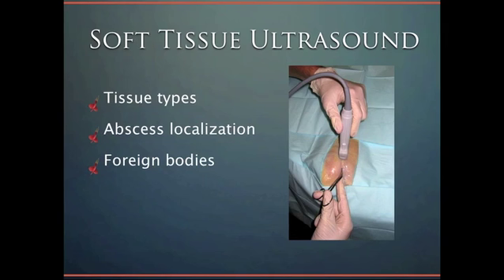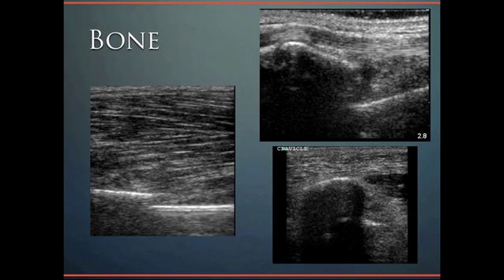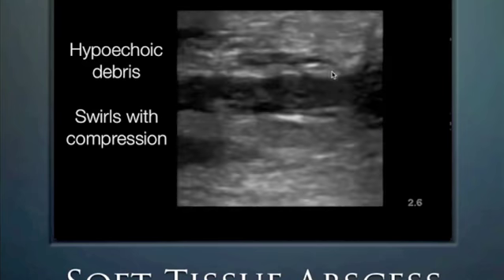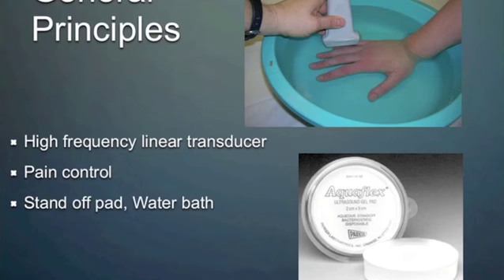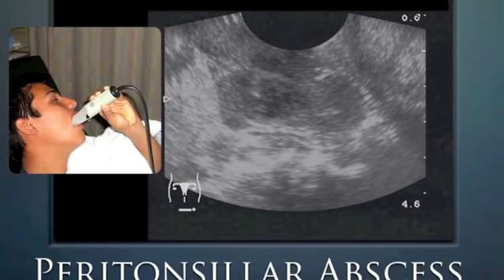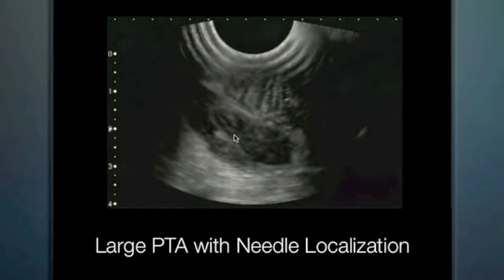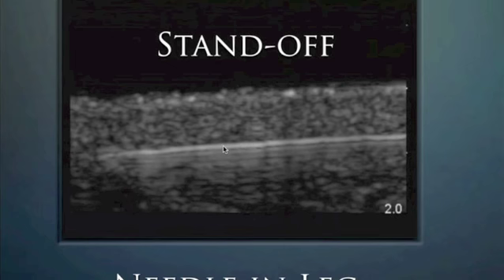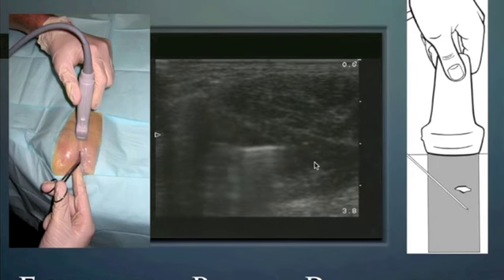4 Soft Tissue Ultrasound